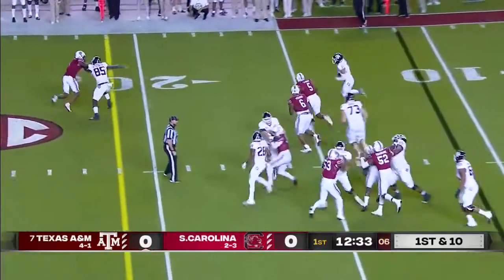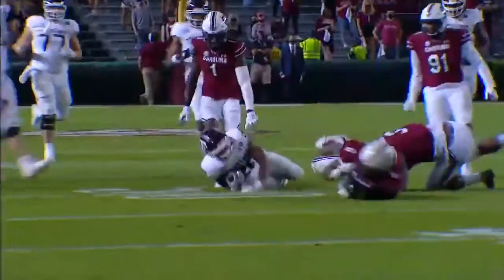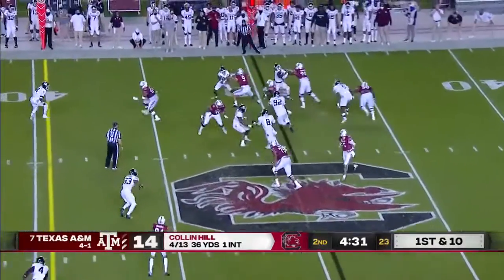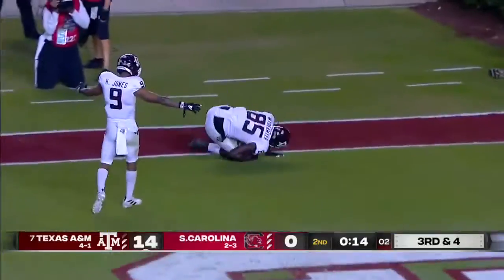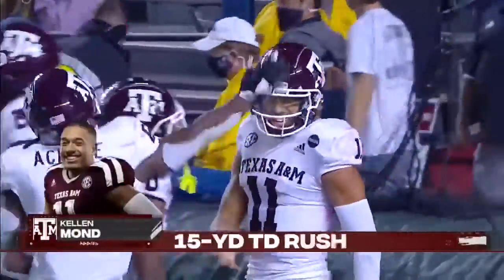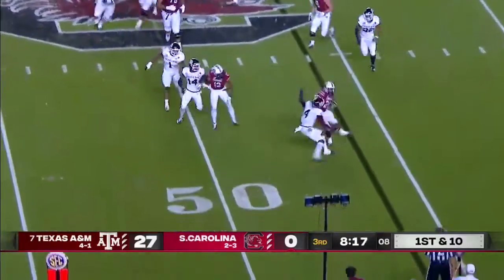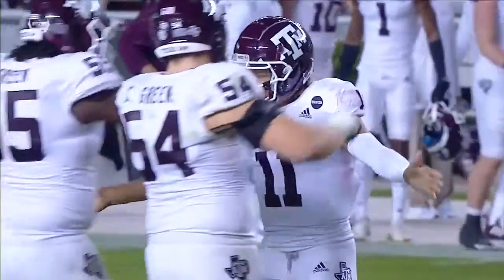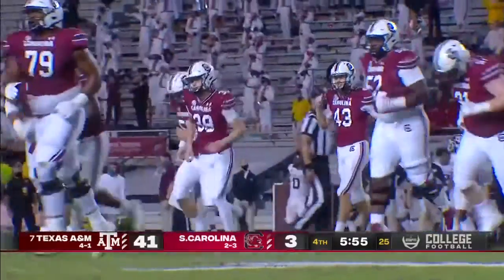Texas A&M Aggies vs South Carolina Gamecocks ~ 2020 Highlights